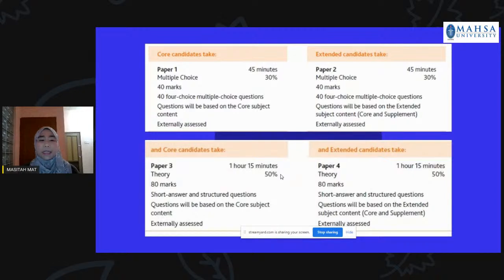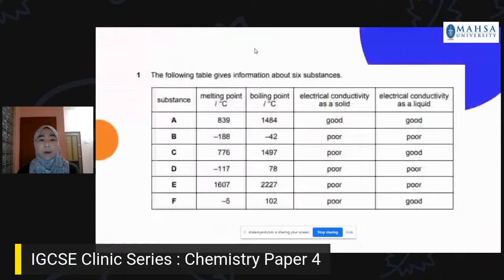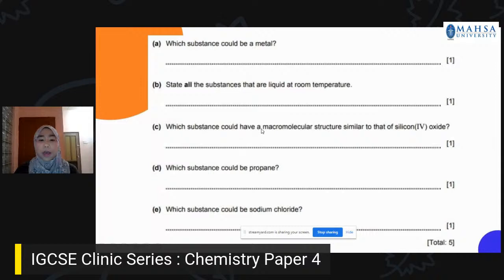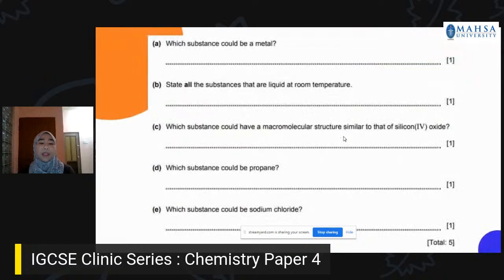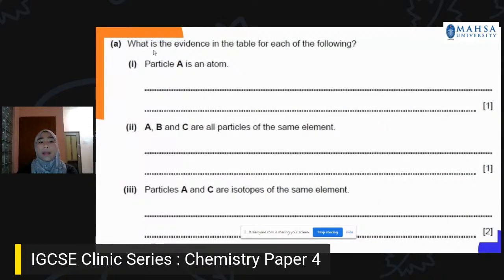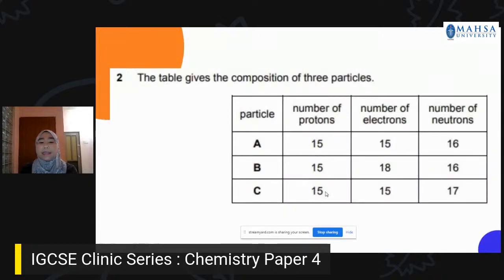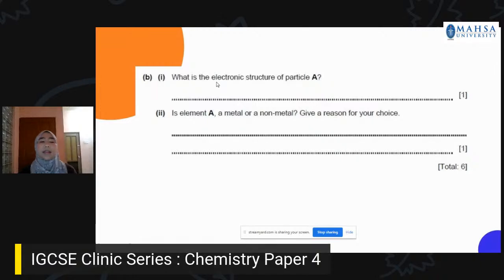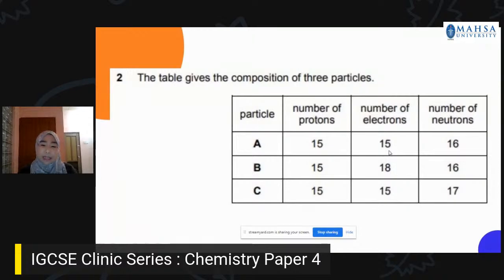MAHSA i-Tutor presents Chemistry Paper 4 and this round it's for the IGCSE!